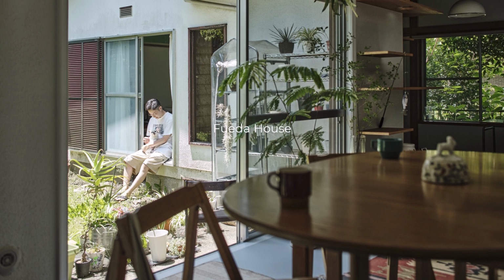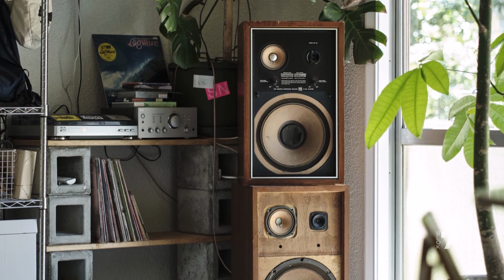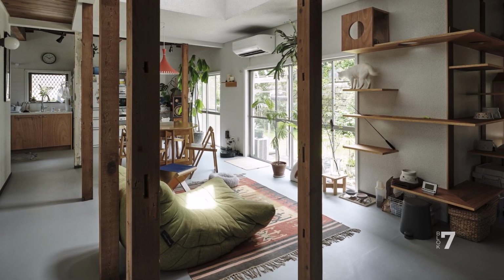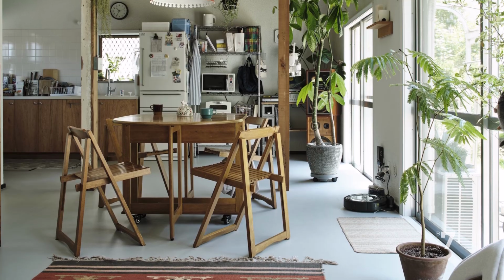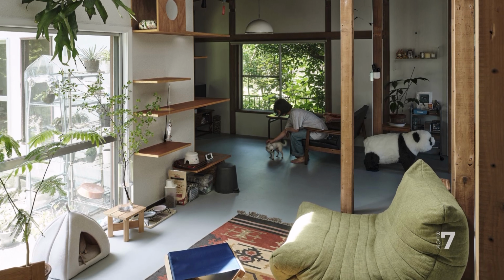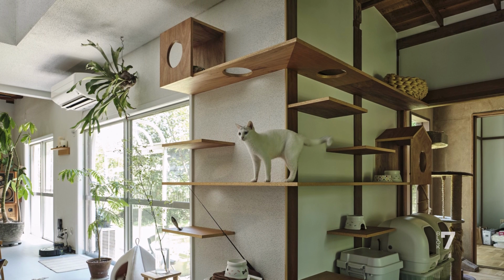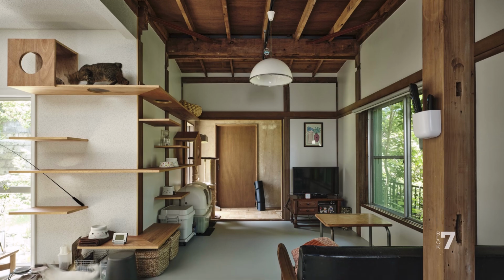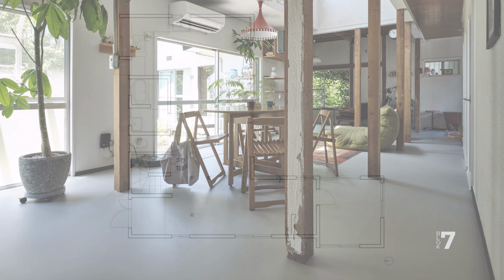This 1970s Home Became a Cozy, Pet-Friendly Retreat | Fueda House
Fueda House is a thoughtfully renovated 1970s wooden house in Kamakura, Japan, designed by ROOVICE to suit a young couple and their pets. The transformation balances functionality with aesthetic charm, preserving original features while introducing modern enhancements. The kitchen was expanded for practicality, and durable materials like hard plaster countertops and PVC flooring were chosen for longevity. A lightwell and open-plan design maximize natural light and spatial flow, while exposed wooden beams and pillars add warmth. Pet-friendly elements, including pathways and catwalks, make the home comfortable for animals. Upstairs, partitions were removed for a more open layout, replacing traditional materials with oak flooring. The renovation results in a harmonious blend of practicality and charm, making Fueda House a peaceful and functional retreat.

Name: Fueda House
Architects: ROOVICE
Area: 110 m²
Year: 2023
Photographs: Akira Nakamura
Lead Architect: Maoko Sato
Supporting Architect: Masaki Yamada
Site Manager: Masaki Yamada
City: Kamakura
Country: Japan